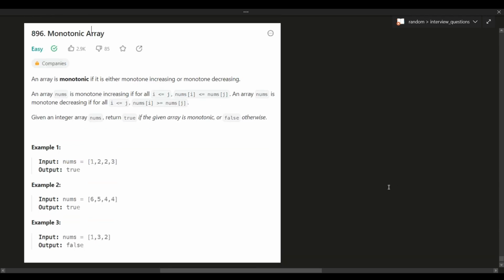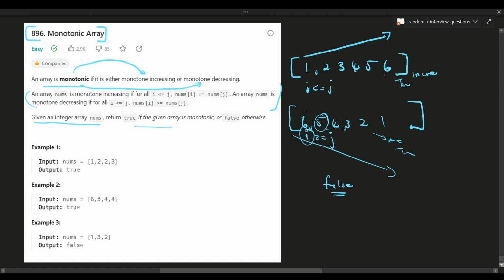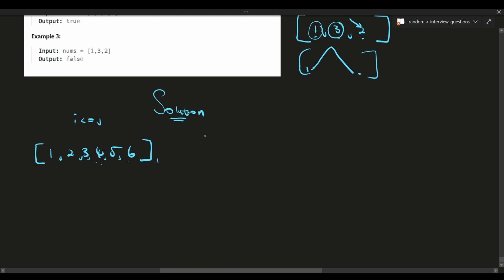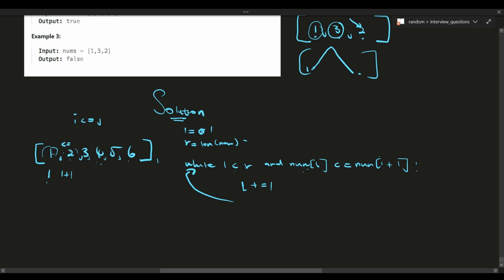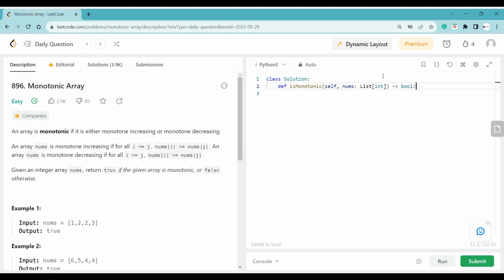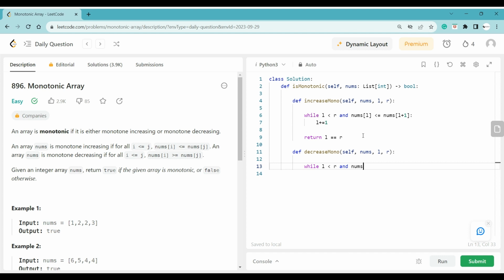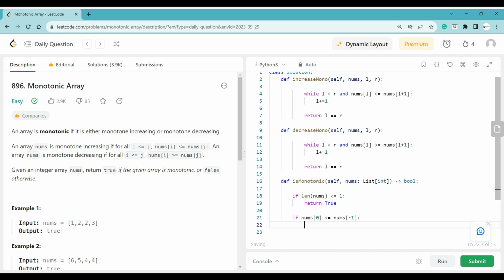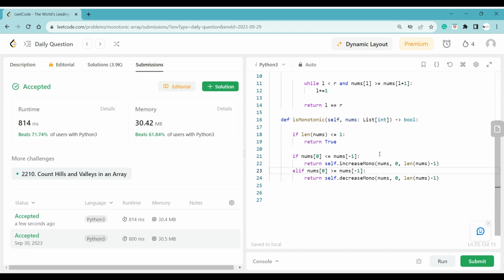Data Structures and Algorithms: Monotonic Array : 896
In this video we try to solve the Monotonic Array problem